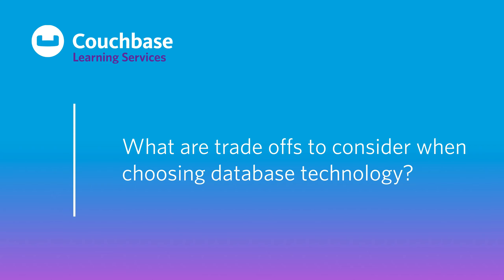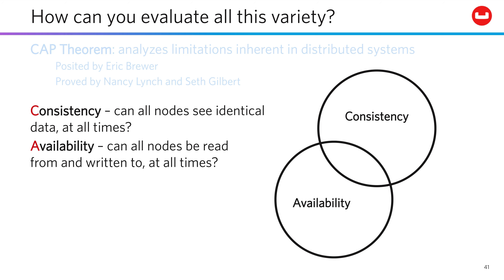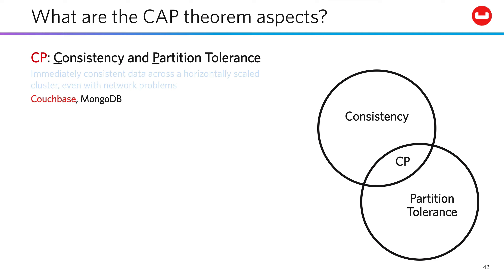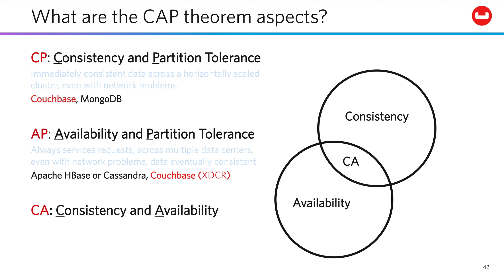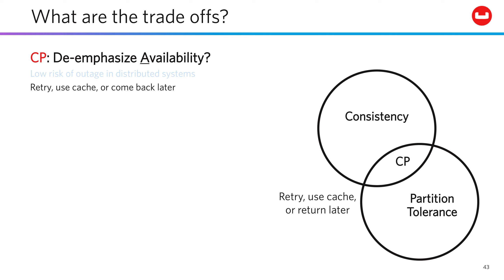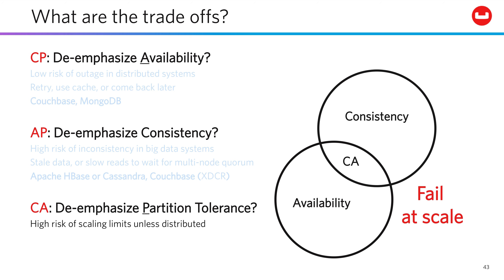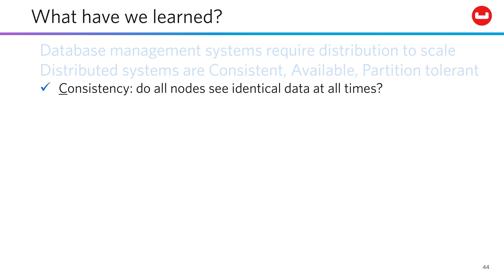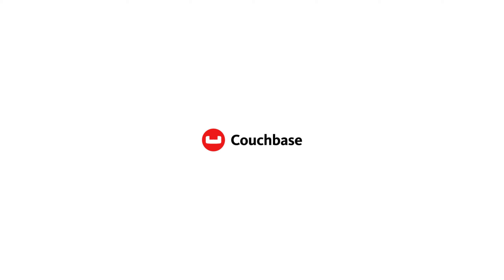CB020 Lesson 4 - What are trade offs to consider when choosing database technology?